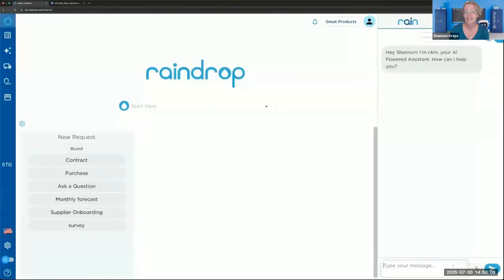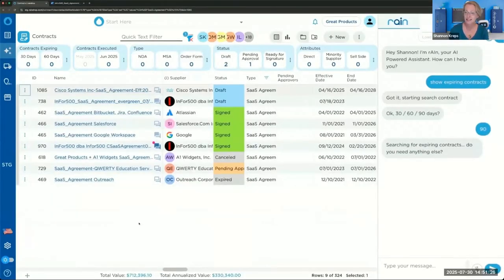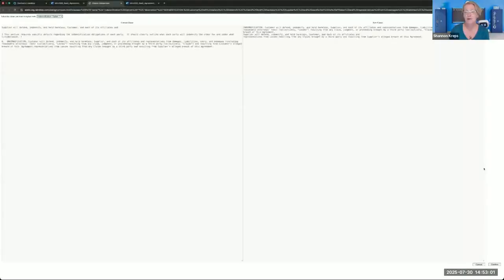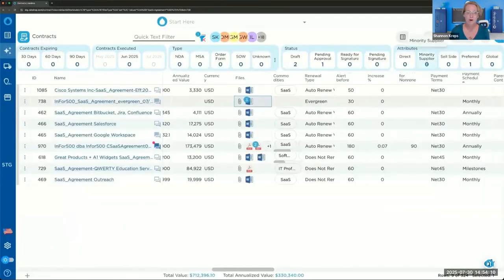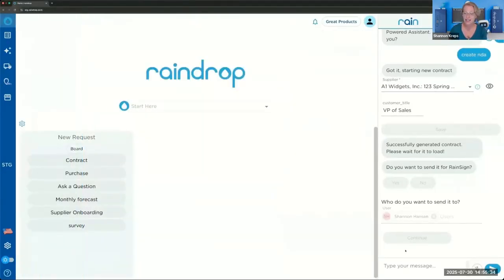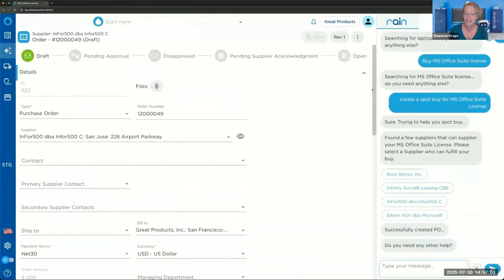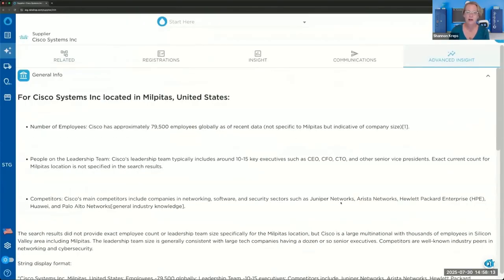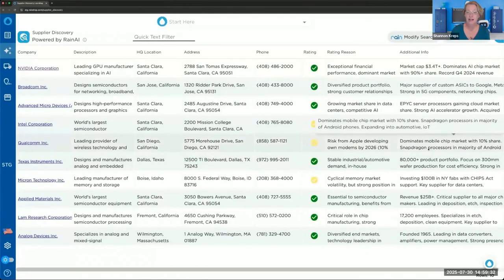Raindrop Ai Use Cases